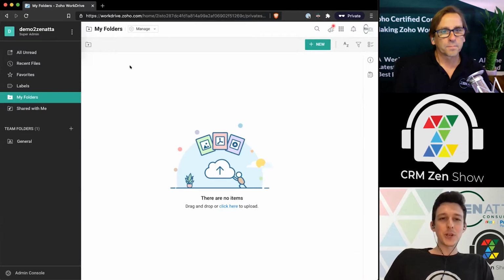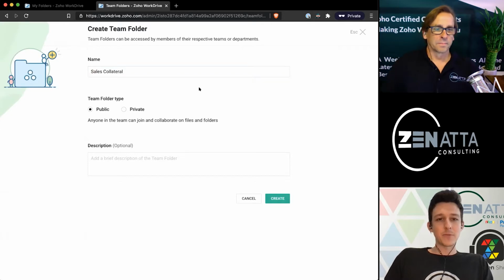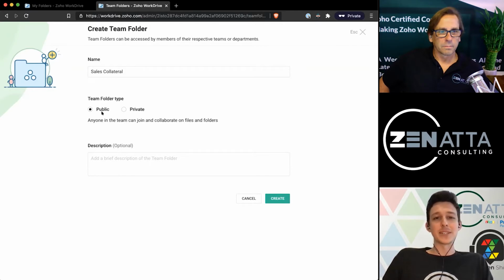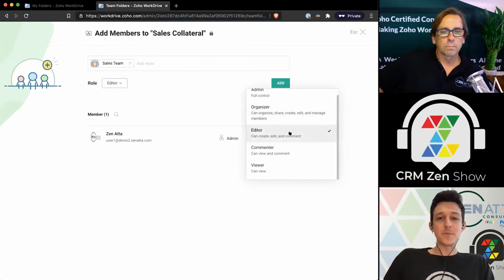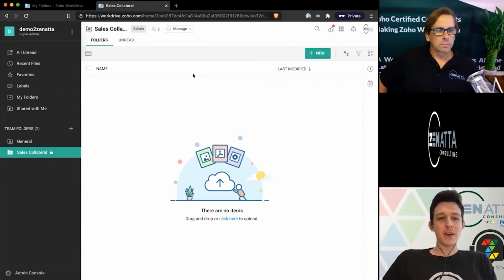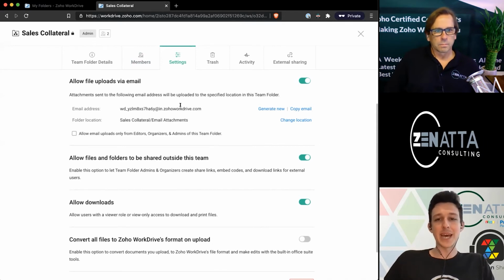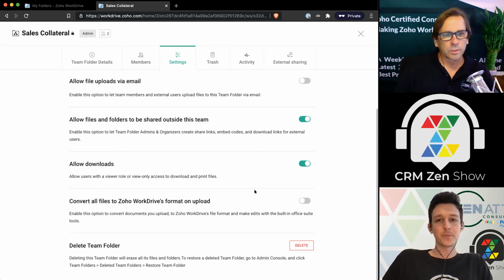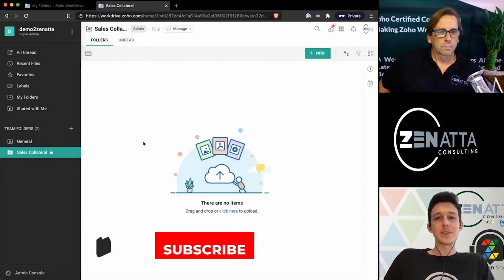Setting Up Folders Tutorial In Zoho WorkDrive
In this second Zoho WorkDrive tutorial Tyler will teach you how to:
-Create a Team Folder
-Customization of Team Folders and their benefits
-Team Folder settings review
-Audit log review